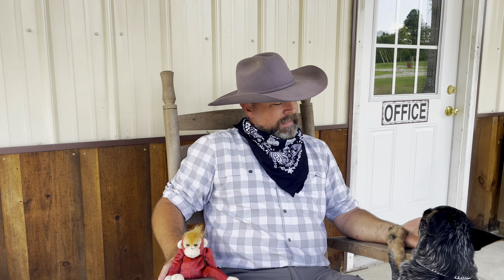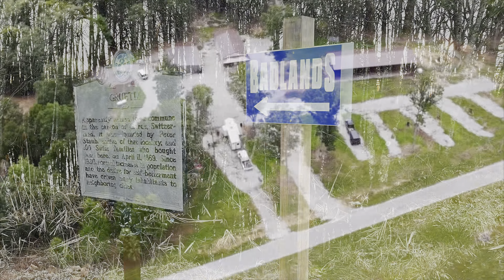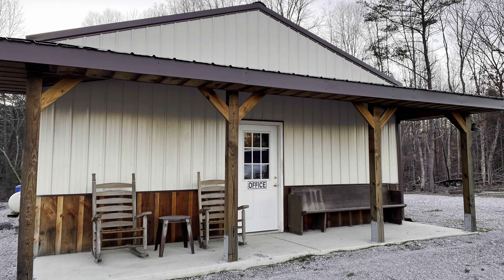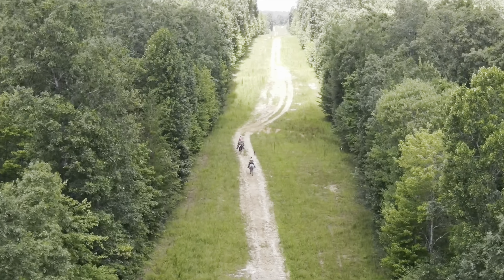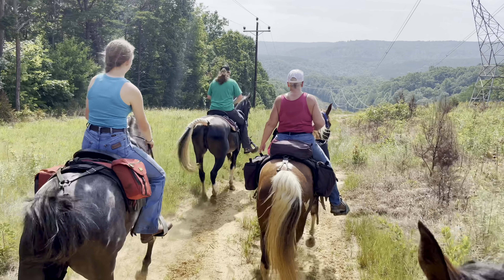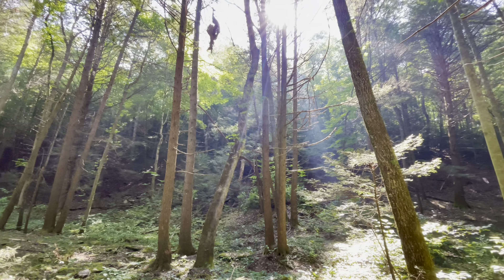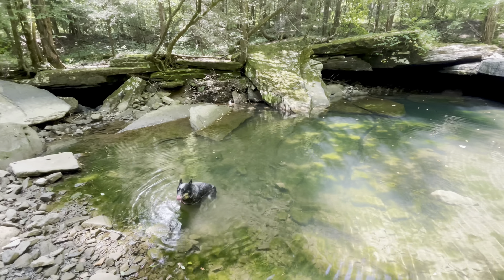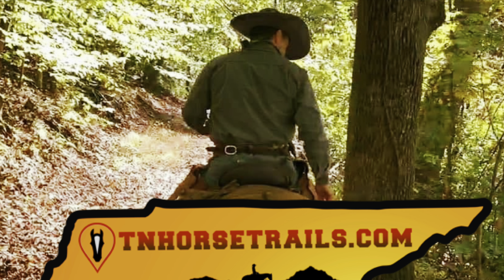Badlands Horse Campground Review-Gruetli TN